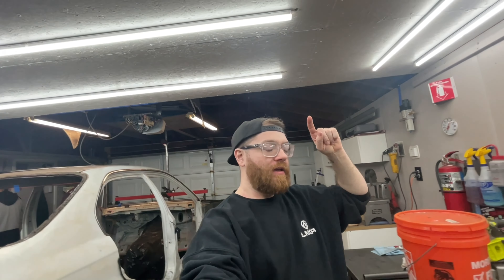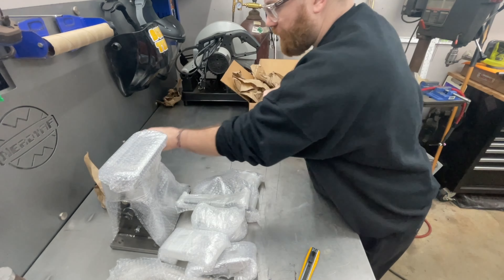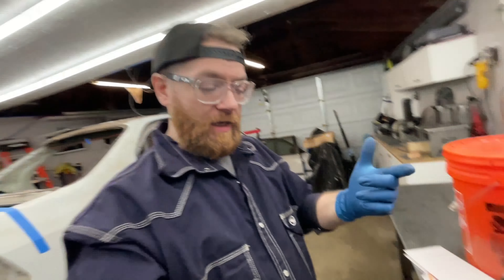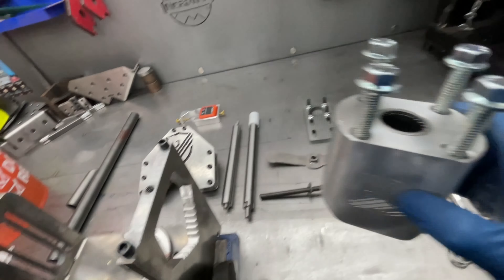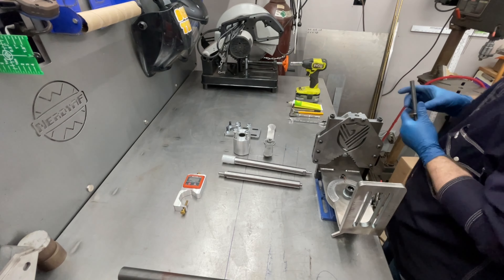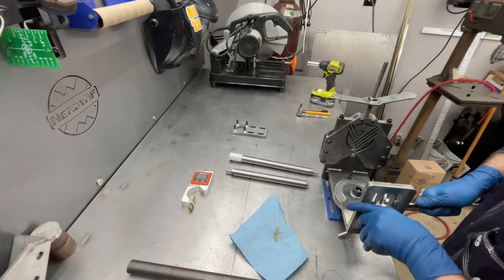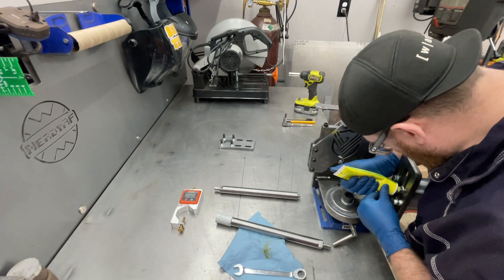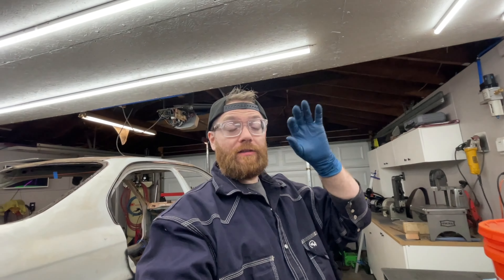Product Review! BuildCo Guillotine Notcher “The unrivaled tubing notcher”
Unboxing, review and use of BuildCo Guillotine Tubing Notcher!￼

Our Partners!